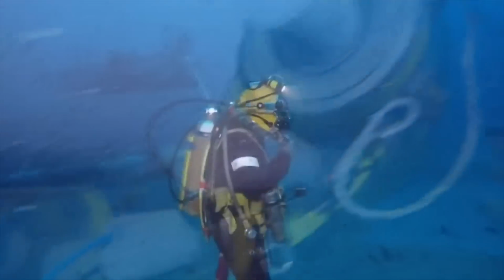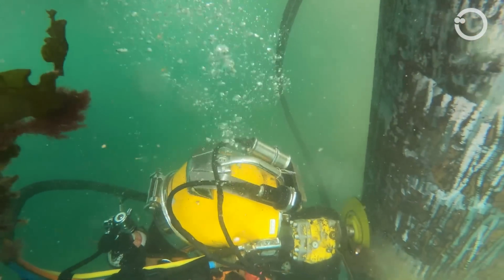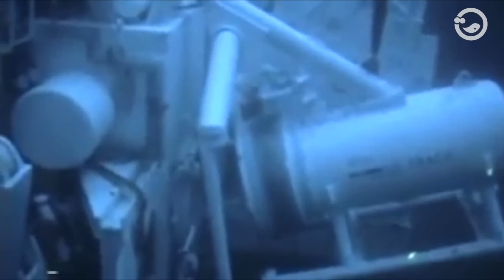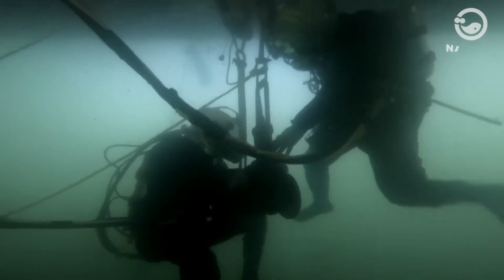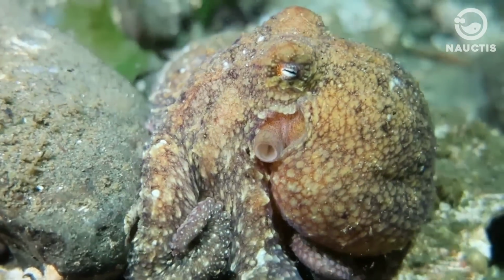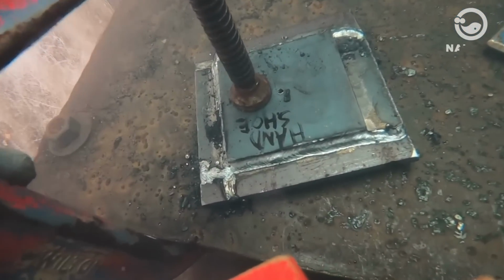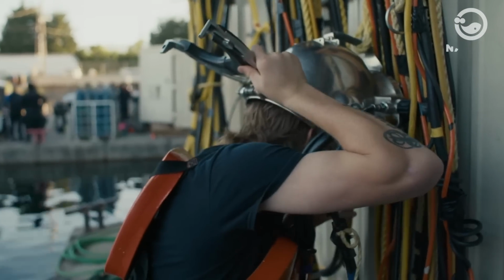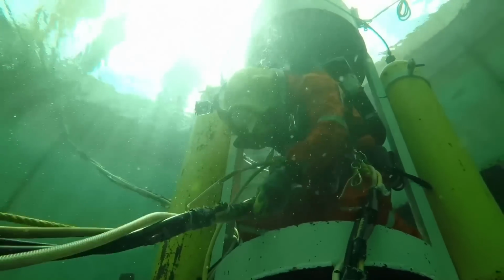Inside The Most Dangerous Job Ever: Underwater Welding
So, you've probably heard of underwater welding jobs, right? If not, no worries, because I'm here to share the lowdown on this mysterious, thrilling, and absolutely fascinating profession.

Oh, and we're also going to chat about the moolah - because who doesn't love talking about money, right? So, put on your snorkel and dive with me as we explore the submerged world of underwater infrastructure maintenance!

Nauctis is the ultimate hub for maritime, technology, transportation, and military enthusiasts.

We release new videos every day on our YouTube channel, Don't miss out on any of our updates - subscribe to our channel and Follow our Social Media to explore additional content.

We request you to maintain a respectful and constructive tone in the comments section. Any spam, insults, or trolling will not be tolerated and will be promptly deleted. Join us on our journey to discover the wonders of the sea, Technology, Transportation and Military!